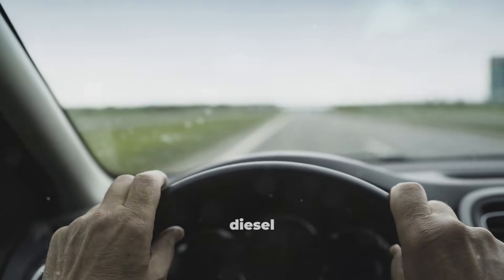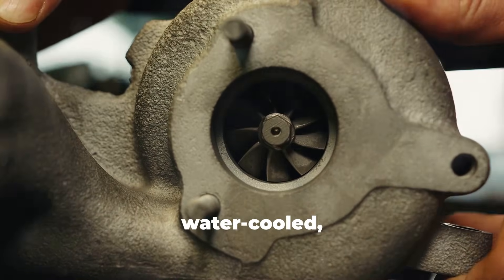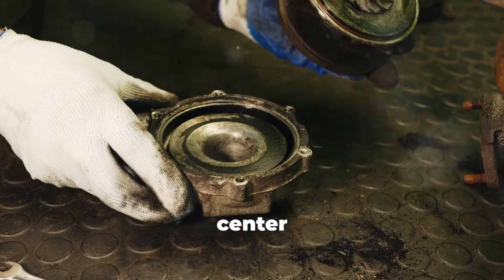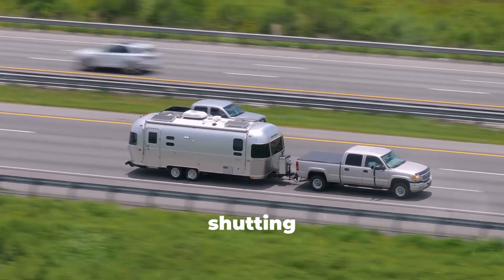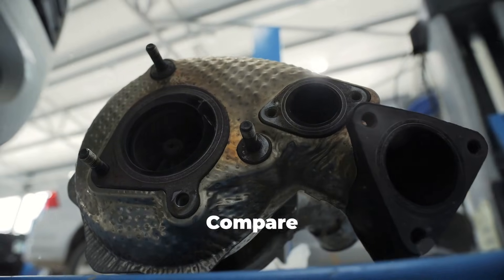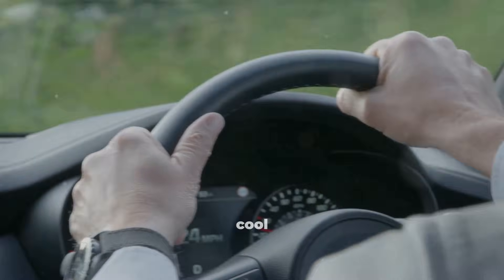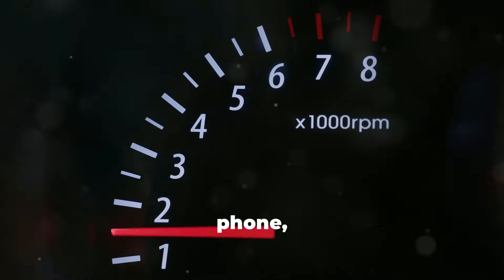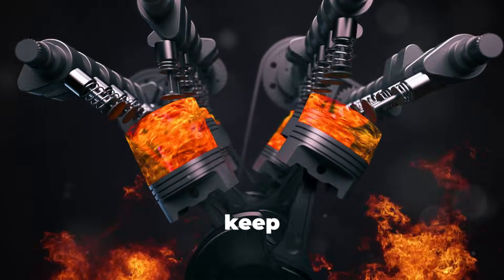The 90-Second Rule That Saves Your Diesel Turbo!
Diesel Owners: Stop Doing This IMMEDIATELY After Long Drives. Most diesel owners are destroying their turbos without even realizing it. After every highway drive, you're probably making a simple mistake that's slowly cooking your turbo bearings and causing premature failure.

This video explains exactly what happens when you shut off your diesel immediately after highway driving and why it's costing you thousands in turbo replacement costs.

I'll show you the proper diesel turbo cool-down procedure that professional drivers and fleet managers use to extend turbo life. Even though modern turbos are water-cooled, oil coking is still a major problem that leads to bearing damage and complete turbo failure. The solution takes less than 2 minutes and costs practically nothing, but it can add years to your turbocharger's lifespan.

I also cover why turbo bearings need proper cool-down time, what happens to engine oil at extreme temperatures, the symptoms of turbo damage to watch for, and the exact idle procedure that prevents expensive repairs. Whether you're towing heavy loads, climbing mountain grades, or just doing regular highway driving, this turbo maintenance tip applies to every diesel engine.

Turbo replacement costs range from 1,000 to 3,000 dollars depending on your vehicle. Preventing that failure costs you about 5 cents worth of fuel and 90 seconds of your time. The choice is obvious once you understand the science behind turbo cool-down and why diesel mechanics never skip this step on their own diesel vehicles.